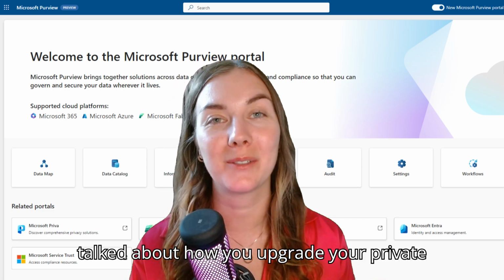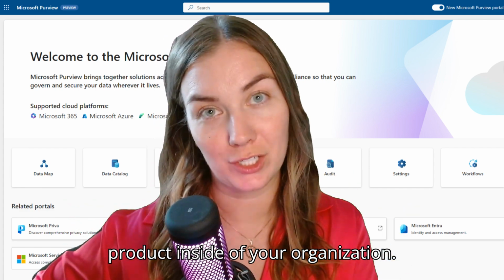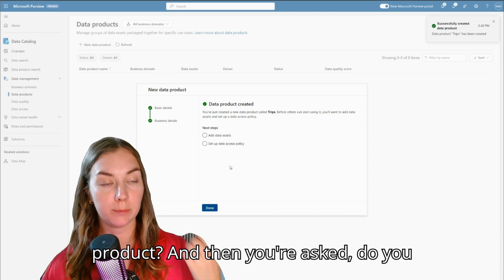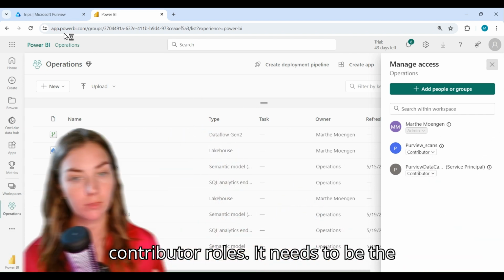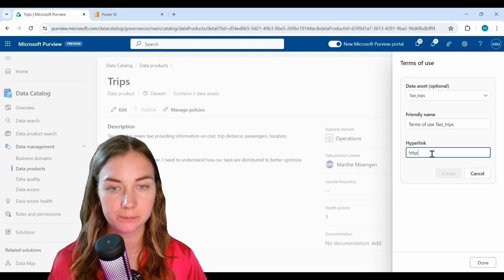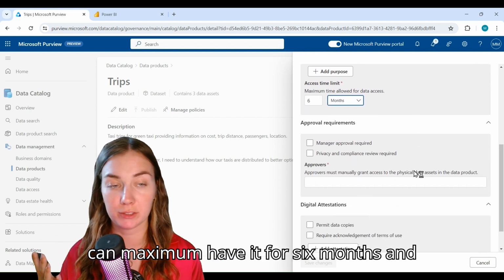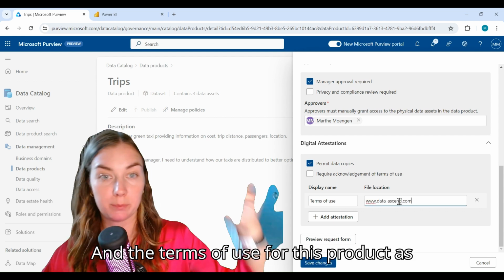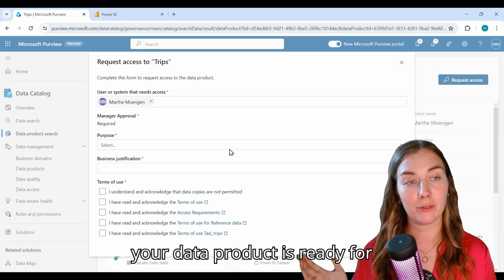How do you create a Data Product in Microsoft Purview?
Let's take a look at how you can create Data Products inside of Microsoft Purview!

Microsoft Purview, Microsoft Fabric, Data Product Development